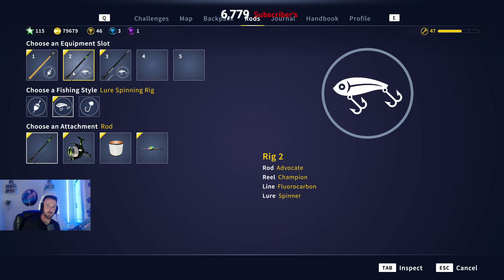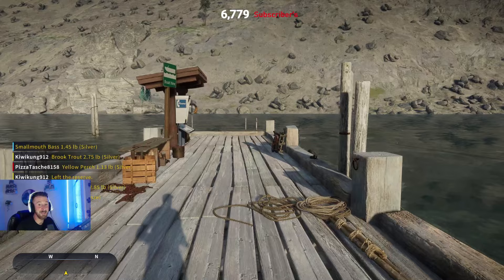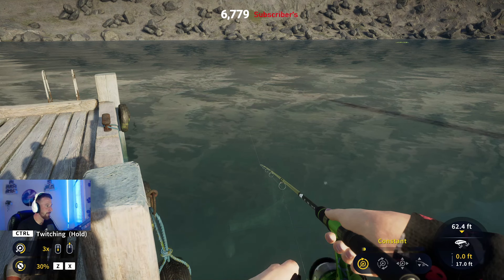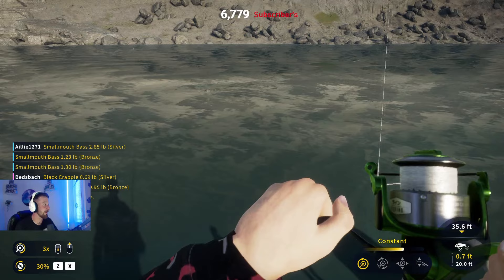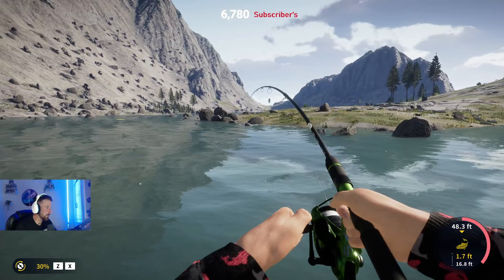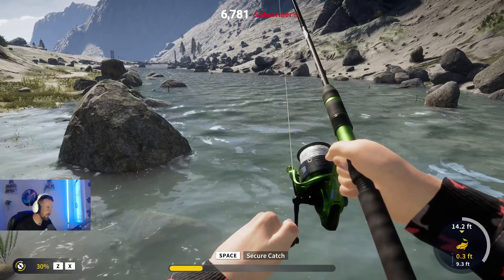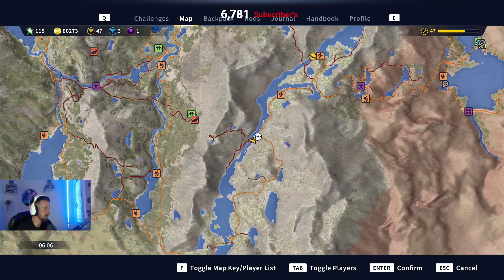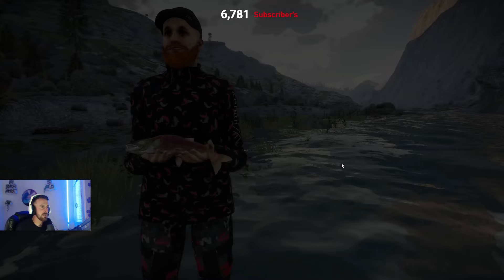Golden Ridge Reserve Kokanee Salmon Trophy HOTSPOT GUIDE! | Call of the wild the angler.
Welcome back to another the angler hotspot guide this time we are out on the rivers covering kokanee salmon. In the guide on the angler we are covering what hook size to use on the angler to the lure and of course the hotspot and where to find a diamond fish on the angler ENJOY!